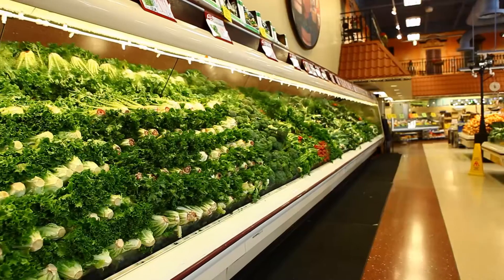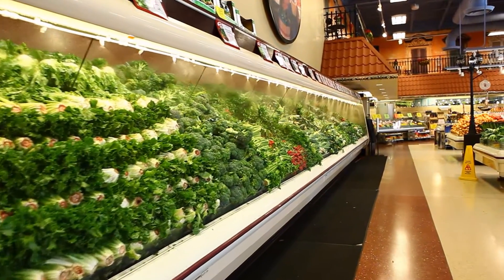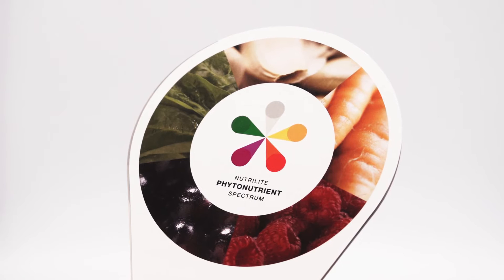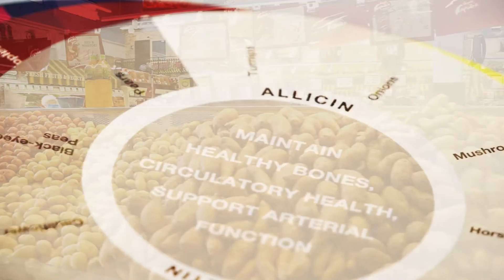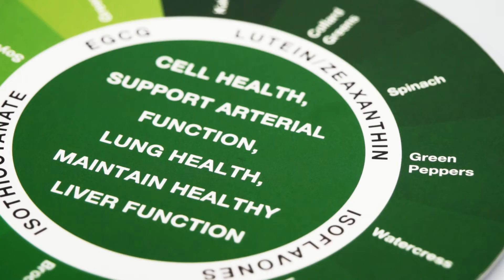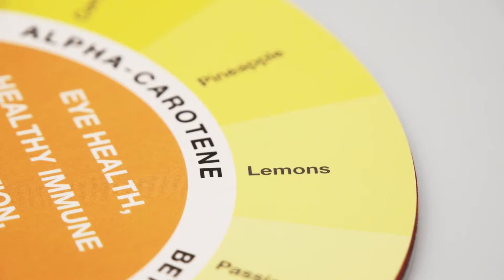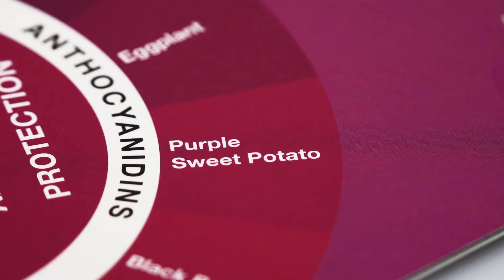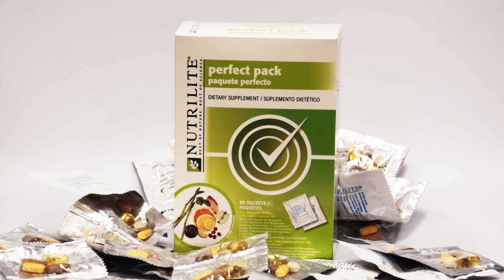Nutrition 101 by Nutrilite - Daily Dose of Color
Red Wings Trainer Piet van Zant explains how to get your daily dose of color.